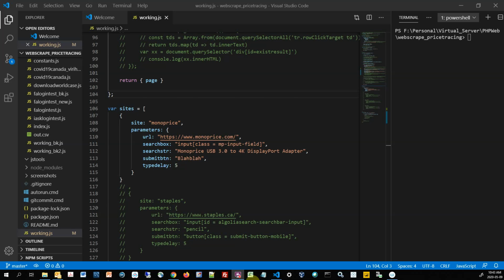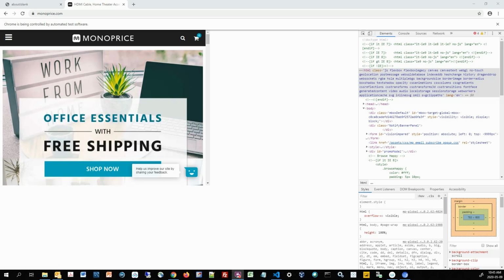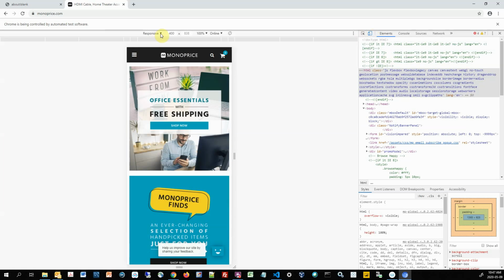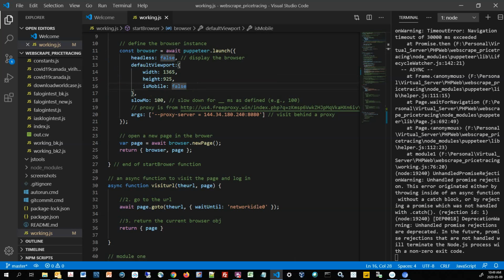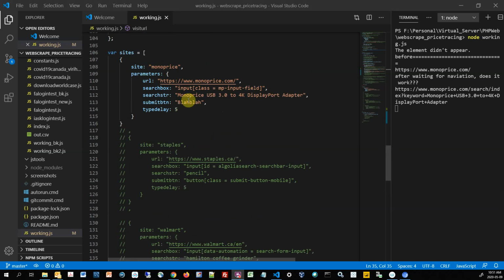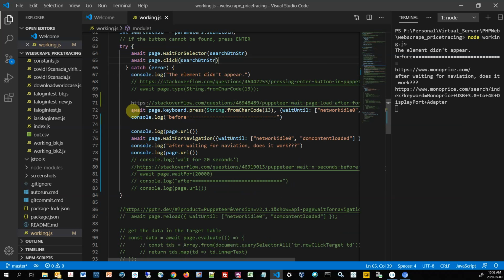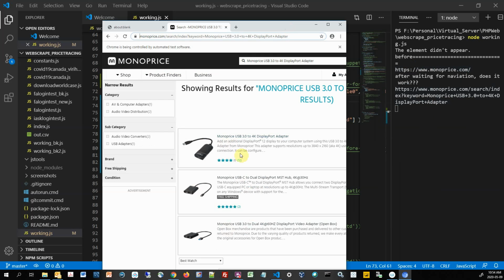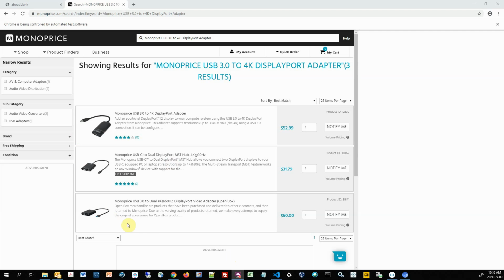webscrape price 005 special case no submit btn